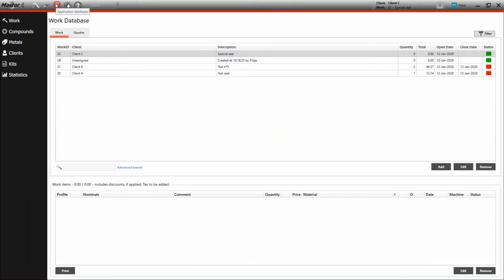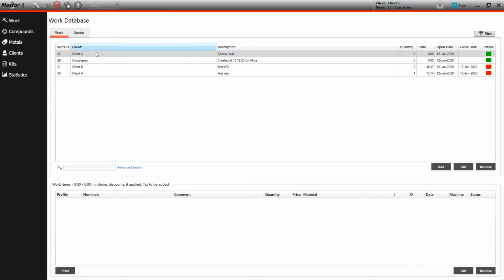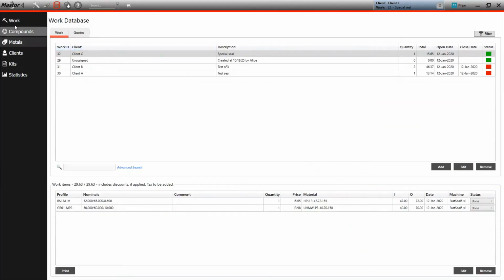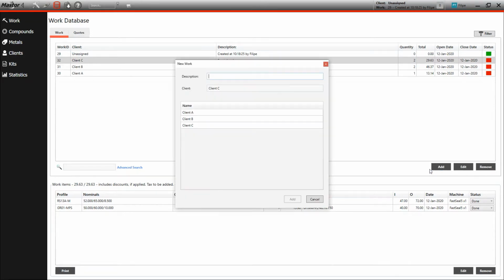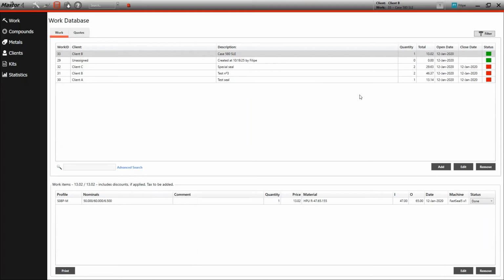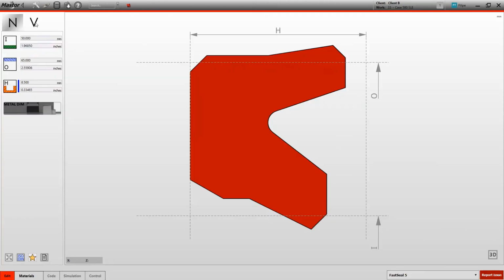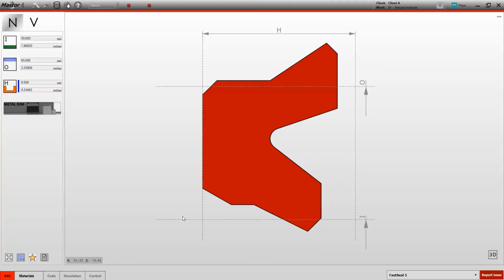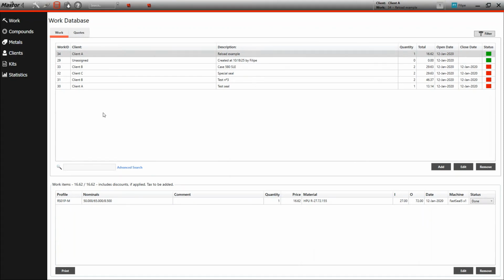FastSealCreator5 - Work database, basic aspects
Simple tutorial showing to access, add and edit works. Also informative about how to reopen a previous made seal from a previous closed work.